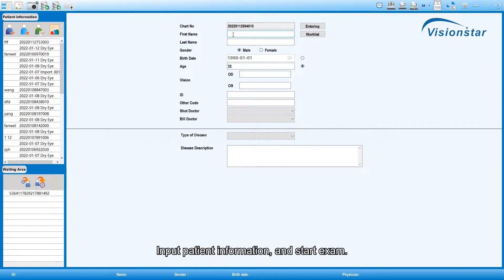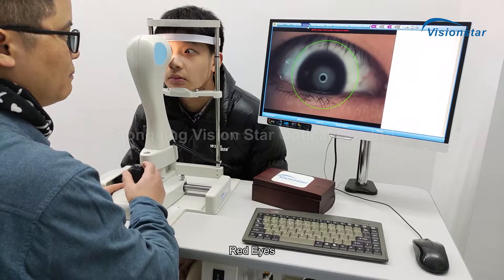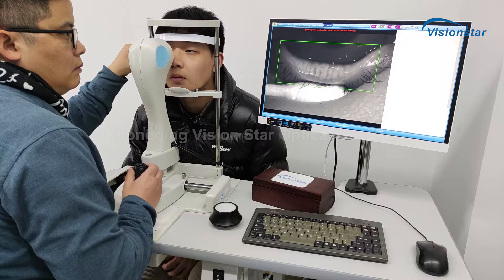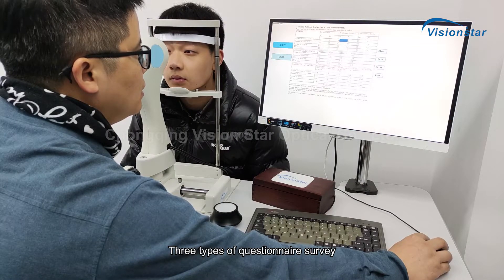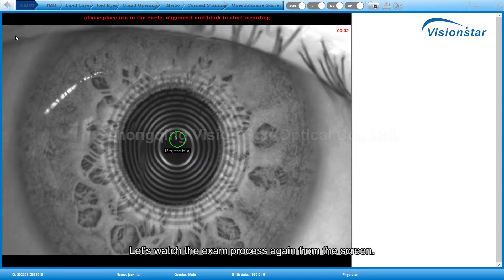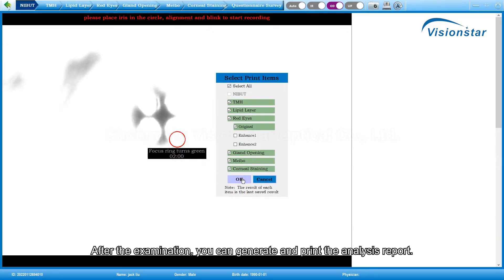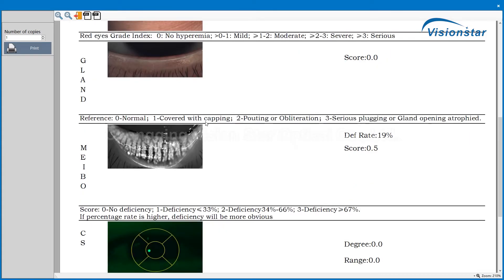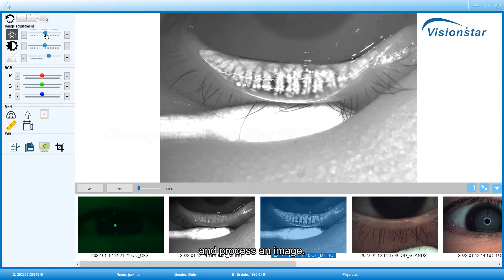DE-5 Dry Eye Analyzer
DE-5 Ocular Surface Dry Eye Analyzer from Chongqing Vision Star Optical Co., Ltd.
Sales Director: John Gao
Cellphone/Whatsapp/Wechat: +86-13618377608